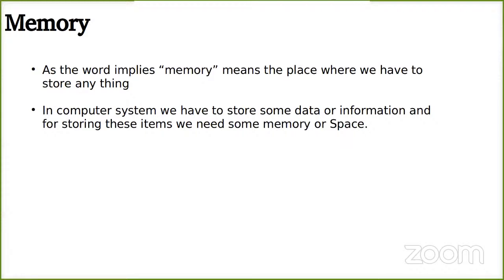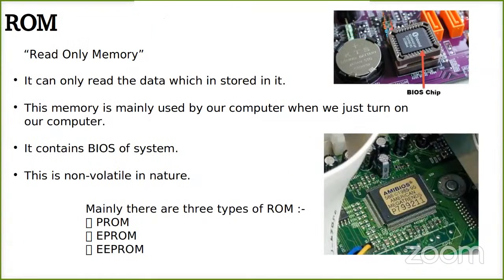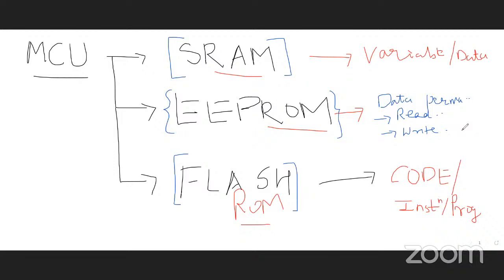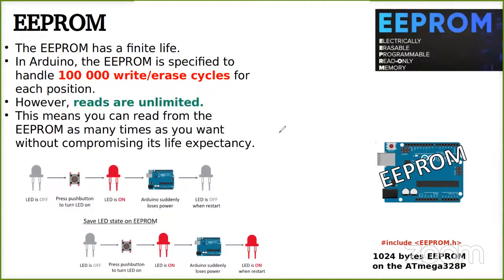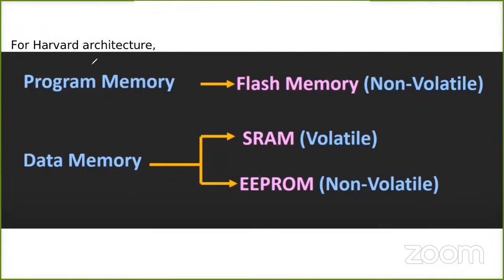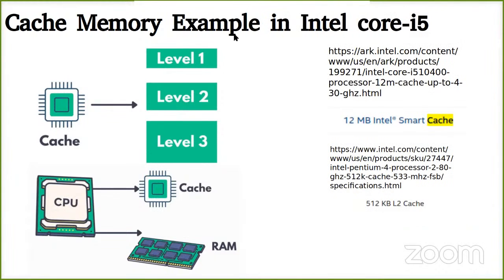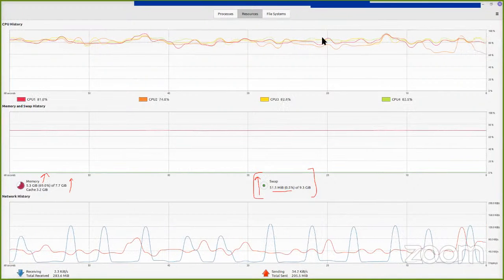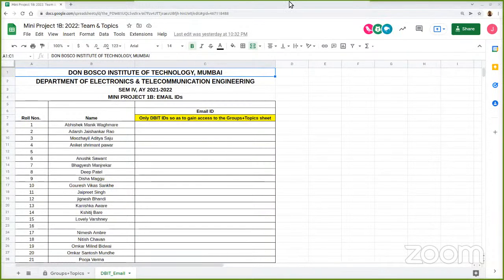Microcontrollers 2022 | Online Lecture 12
Online Lecture of Microcontrollers (S.E. EXTC 2022), recorded and made available to students for offline viewing.

Lecture Date & Time: 3 Februaary 2022, 8:00 PM - 9:00 AM
Lecture Contents: Semiconductor Memories- Cache & 8051 Intro